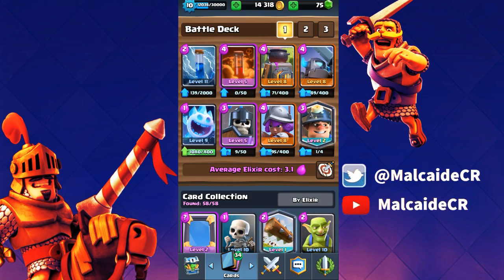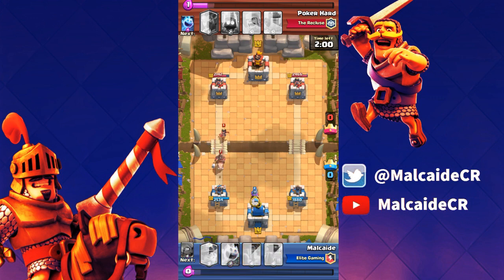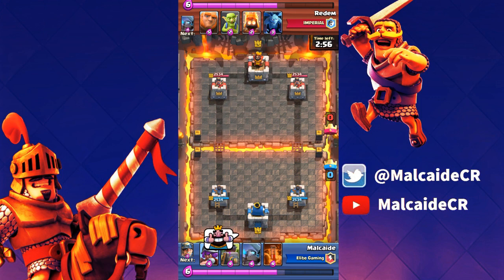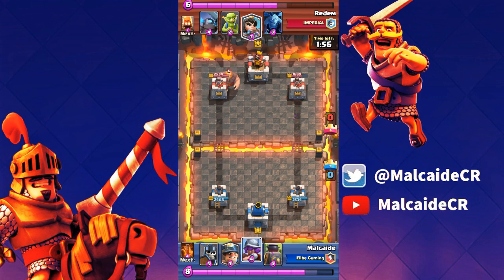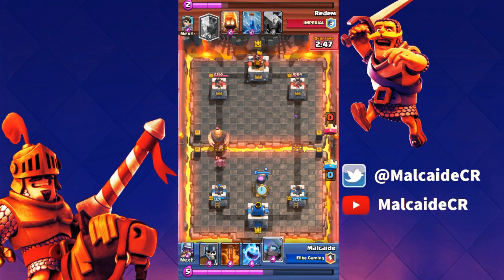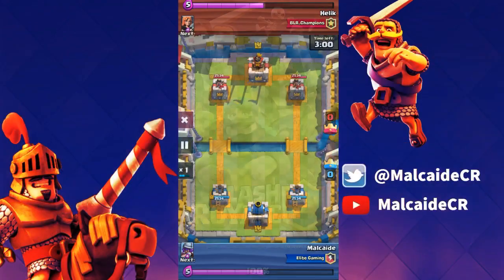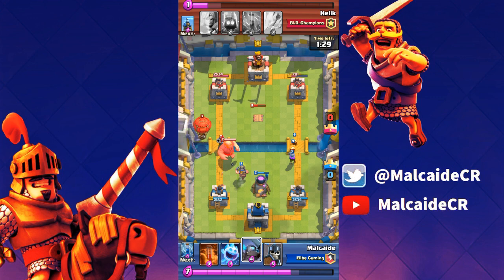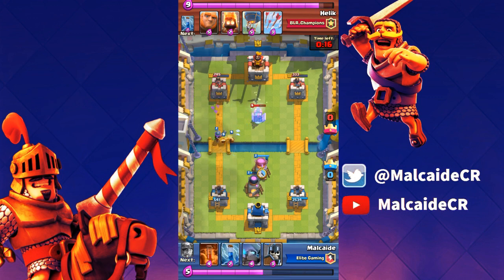TOURNAMENT WINNING DECK IN ACTION!